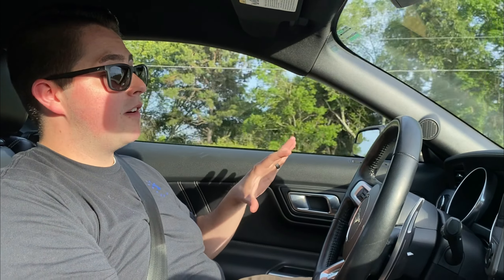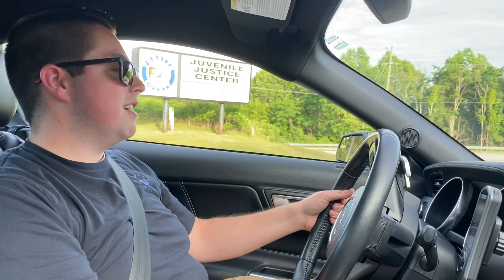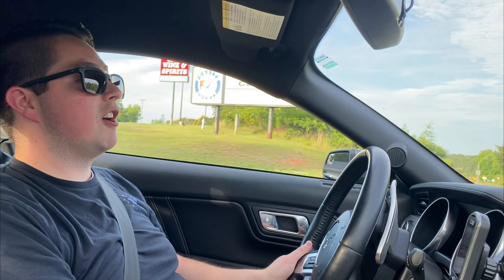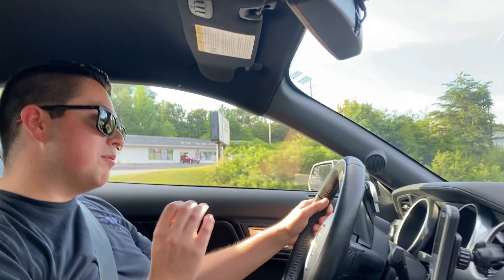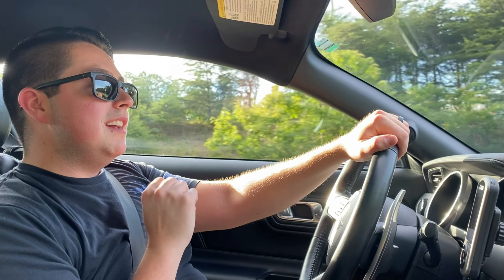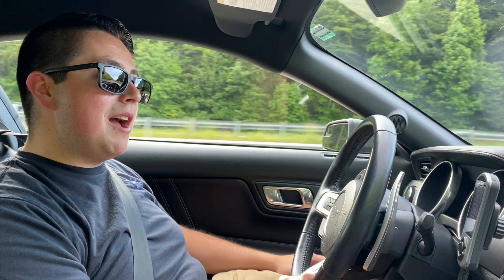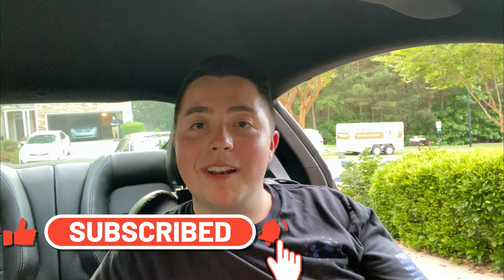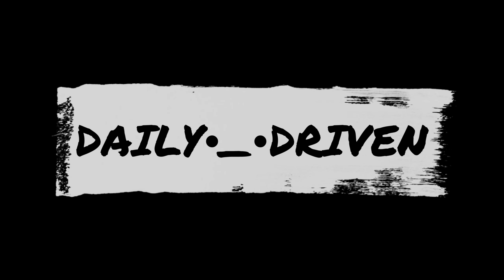Should You Run OTS Tunes On Your Mustang? Stage 1 vs Stage 2 Cobb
In this video I go into detail on OTS tunes and discuss if they are safe to run or not. I compare the stage 1 and stage 2 tunes from Cobb. Stage tunes are usually fairly conservative compared to a pro tune however unlike a protune they are not specific to your car. We found out why this is important.